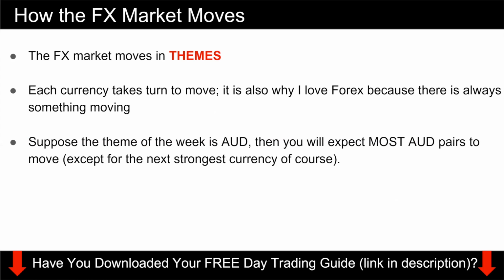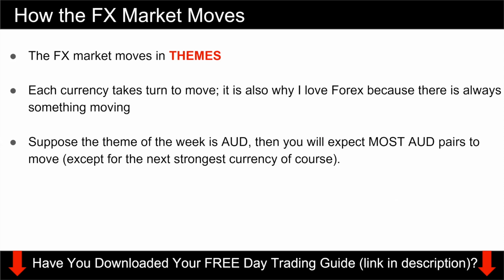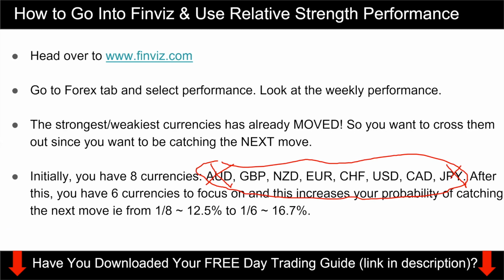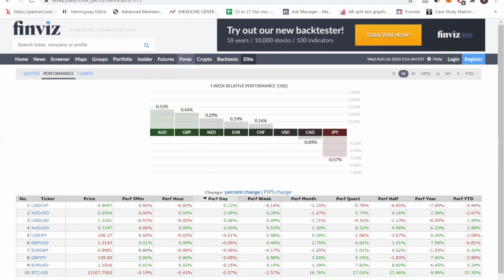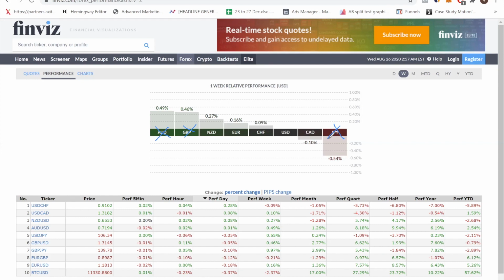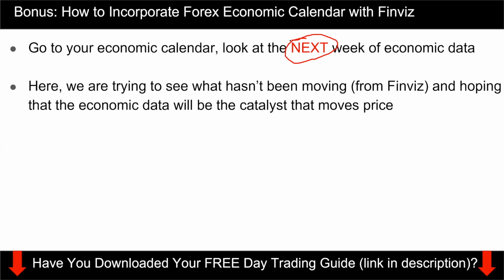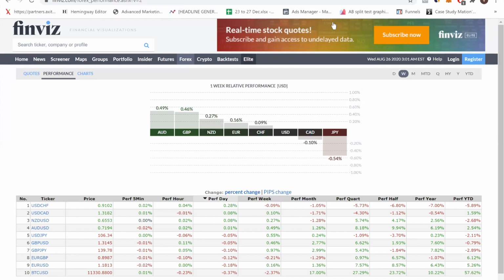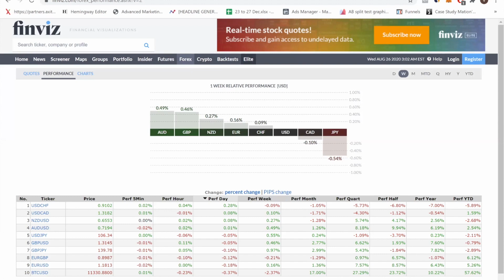Find the NEXT Currency that Can Move Massively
How to Use Finviz to find the next forex currency that can move massively. Sometimes in the forex market there are so many pairs, and let's face it we are looking to make money. So Finviz can help you choose a pair that that moves.